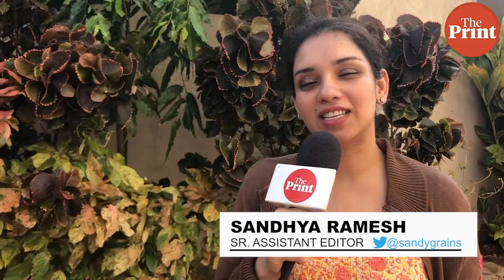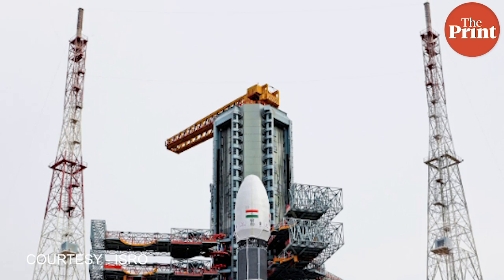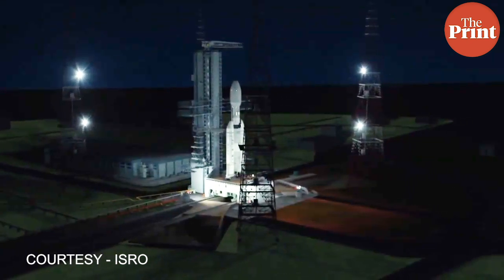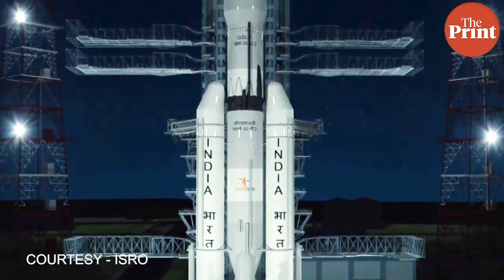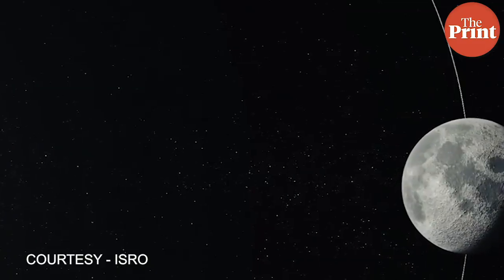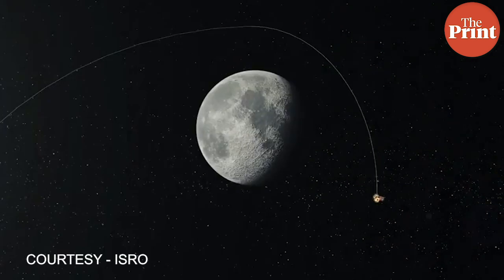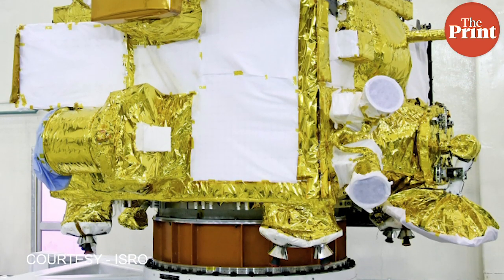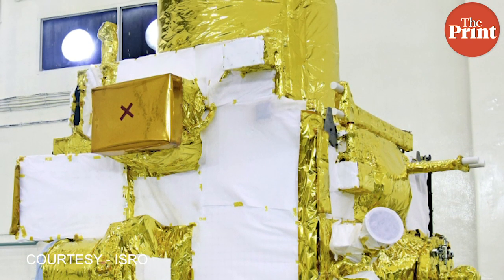Chandrayaan-2 goes where no spacecraft has gone before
India’s moon mission is the stuff of both dreams and high technology and launches the country into a very select group of nations for whom the sky is no longer the limit, says ThePrint’s Sandhya Ramesh